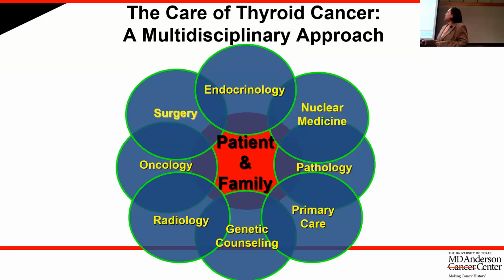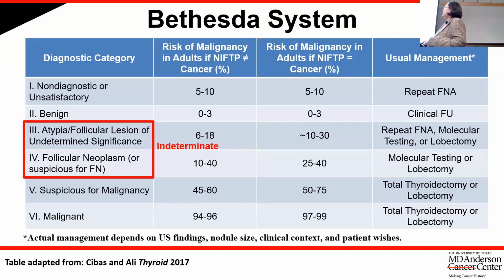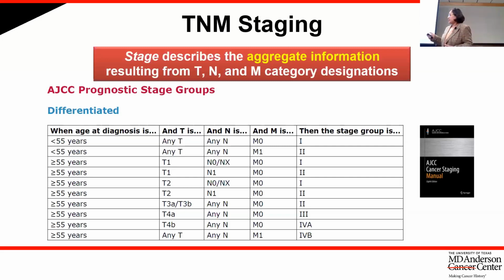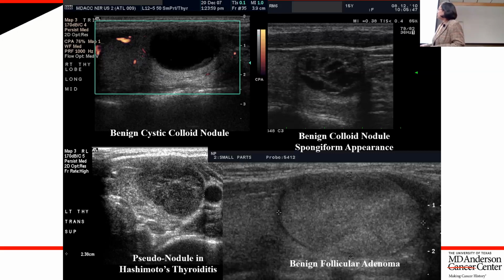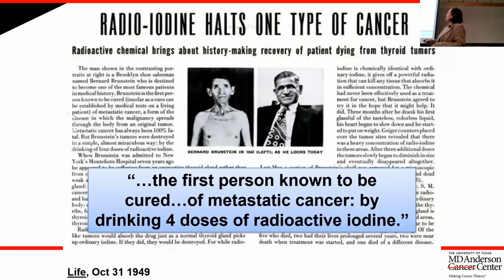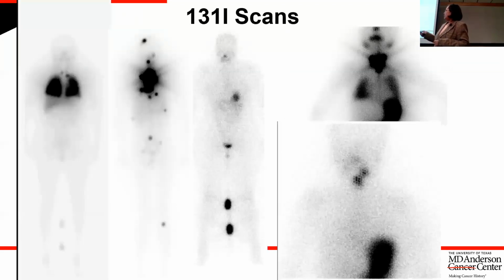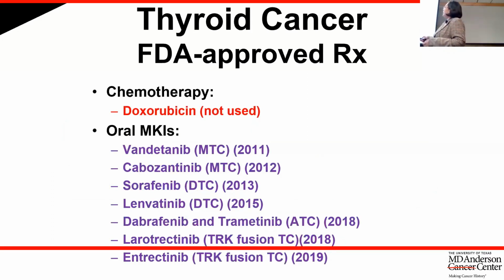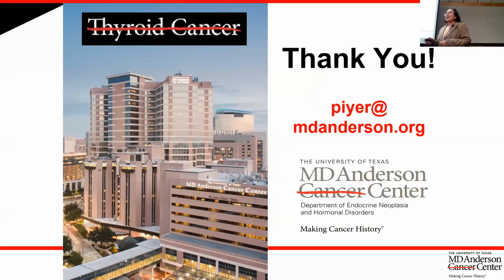166 The ABCs of papillary and follicular thyroid cancer and variants: Understanding key terms...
166 The ABCs of papillary and follicular thyroid cancer and variants: Understanding key terms, concepts, and initial diagnostic and treatment steps.  Presented by Priyanka C. Iyer, MD, Oncologic Endocrinologist. This video was recorded during the 26th International Thyroid Cancer Survivors' Conference that was held Oct 13-15, 2023 in Denver, Colorado, USA. This event was hosted by ThyCa: Thyroid Cancer Survivors' Association, Inc. The content is not to be used as medical advice, but rather as education. Please seek the care of your own medical team.